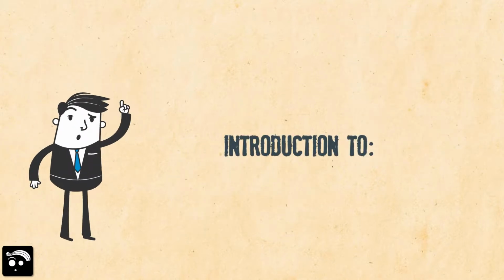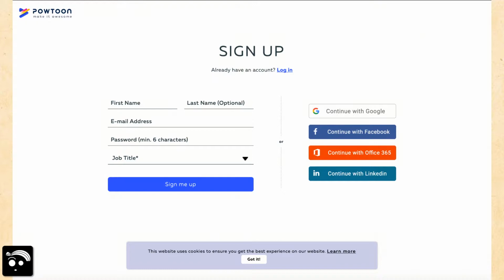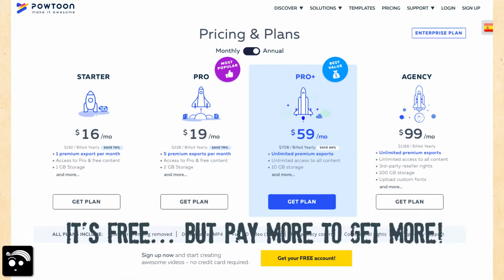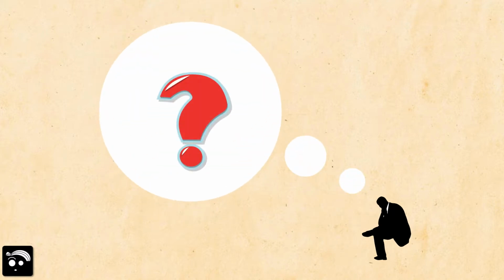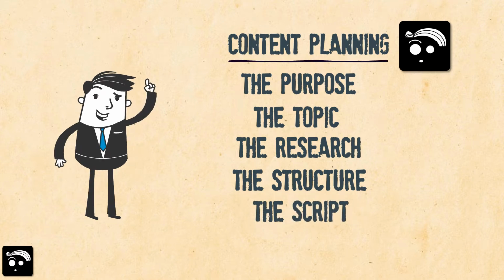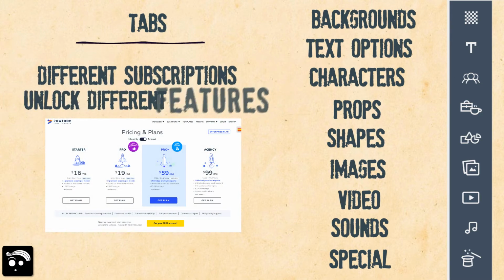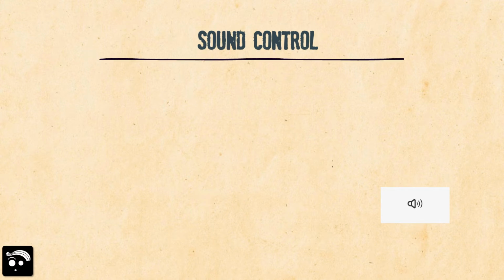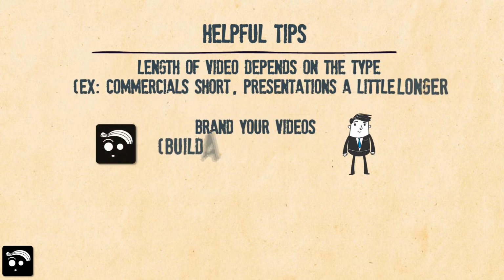How To Powtoon - CAB Marketer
Join me as we talk about content planning and PowToon!

-Christopher

A PowToon tutorial I really like!